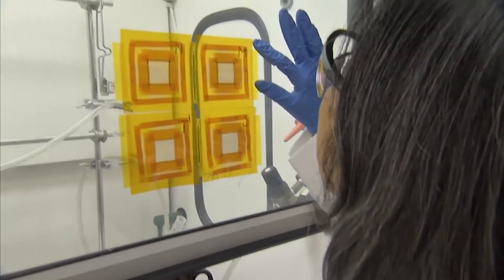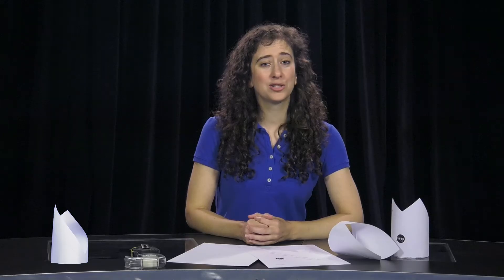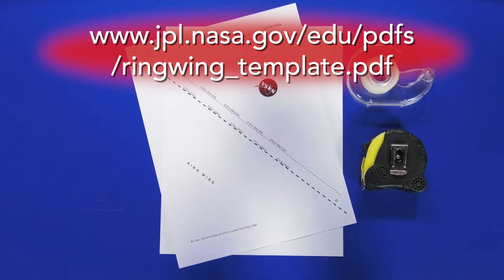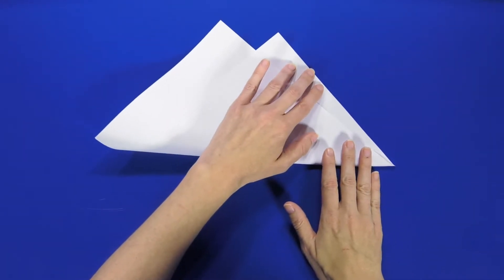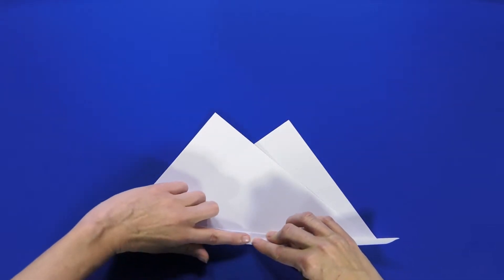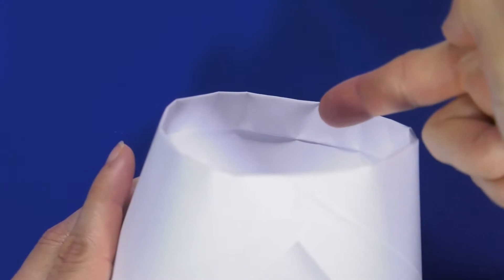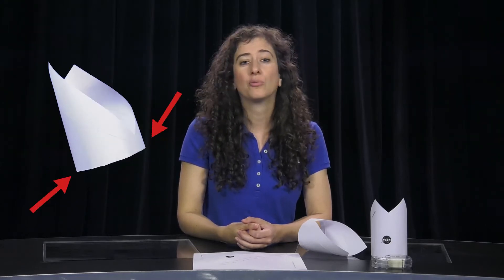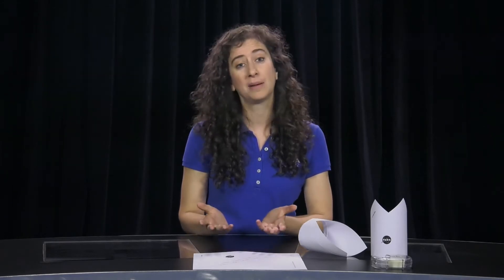Build a Ring Wing Glider With NASA!